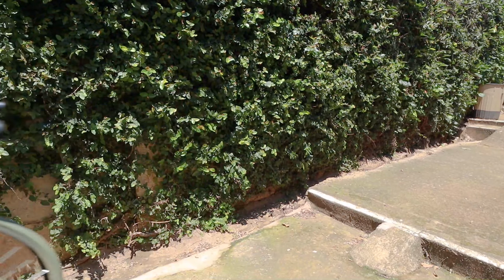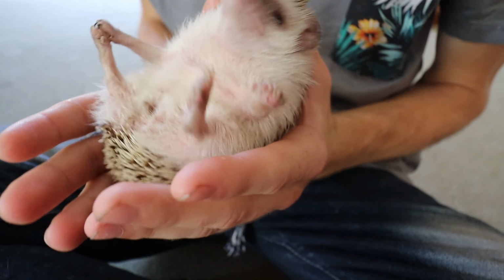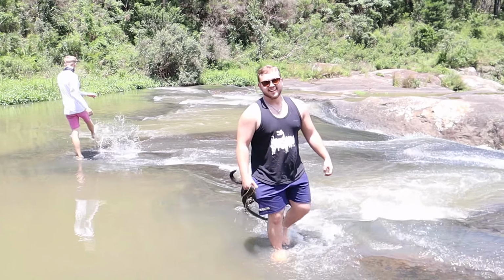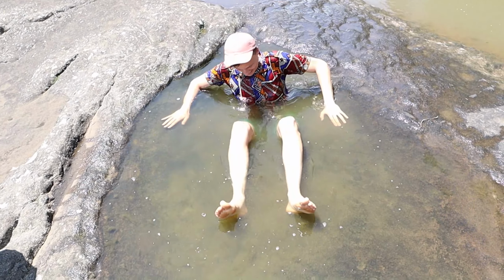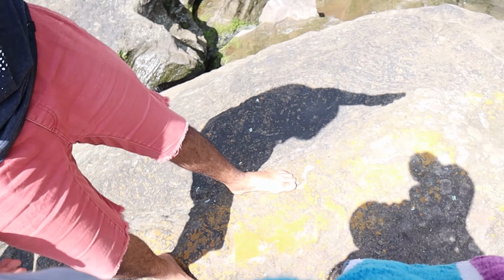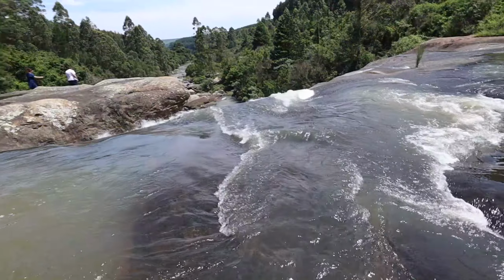Karkloof Falls Cliff Jumping // Vlog #22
Beautiful waterfall to gainer off of!

Started the vlog off in PMB in a wheelchair,
Played with a hedgehog,
Then we travelled to Karkloof falls where we
Abseiled and leaped off Cliffs.